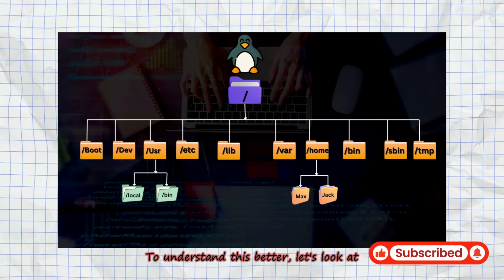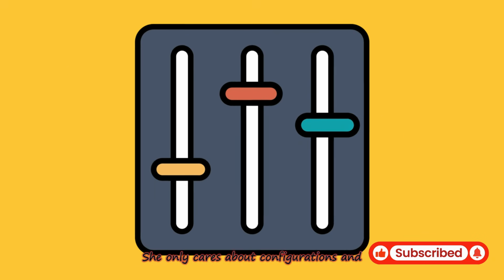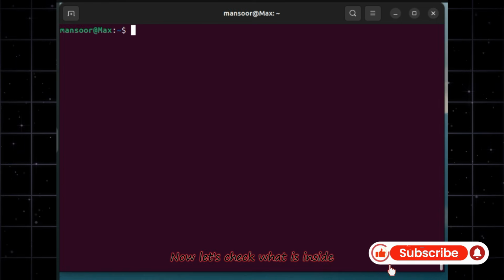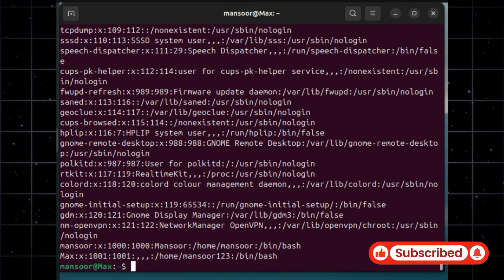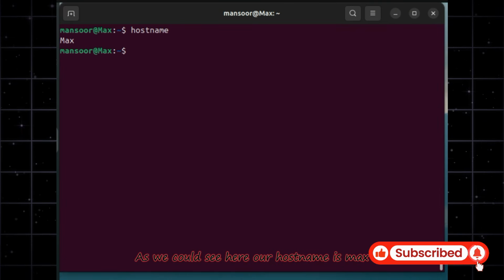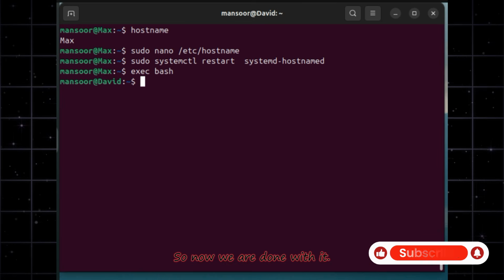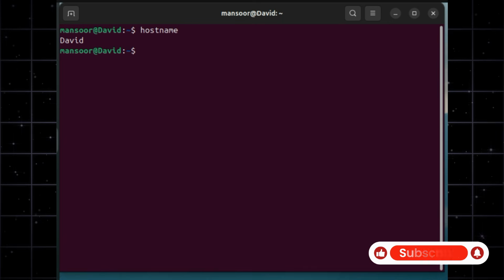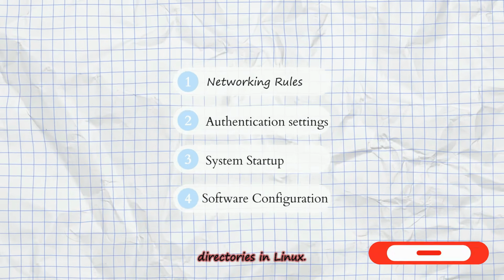Linux Directory Hierarchy for Beginners | (Part 2 /etc)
Ever wondered why one of Linux's most important folders is named "Et Cetera"? In this video, we go under the hood to explore the /etc directory. We’ll cover why it’s the "rulebook" of your OS, how it compares to the Windows Registry, and why your passwords aren't actually stored where you think they are.
:00 Intro: History of /etc
00:33  Usage of /etc
1:17 windows /etc
1:44 Changing the hostname in Terminal